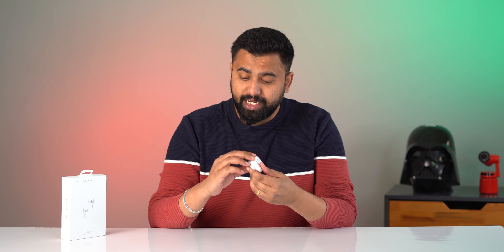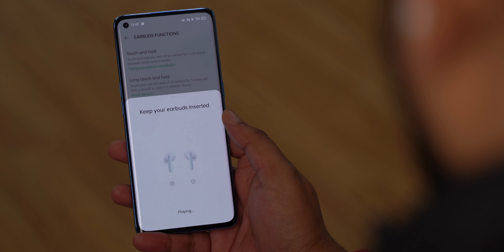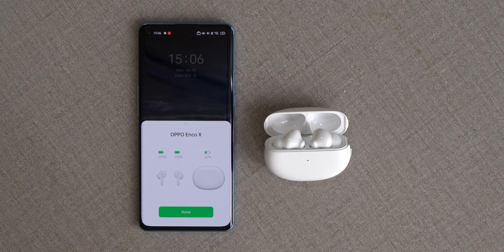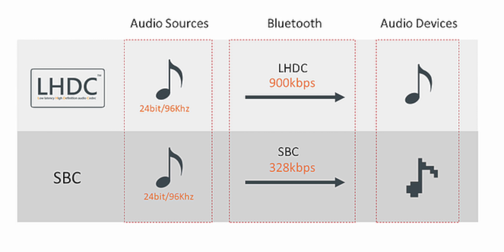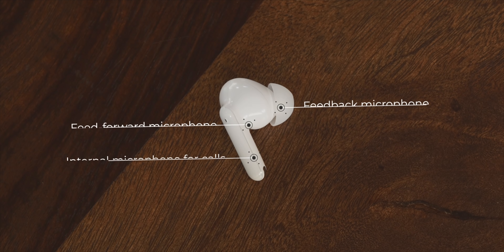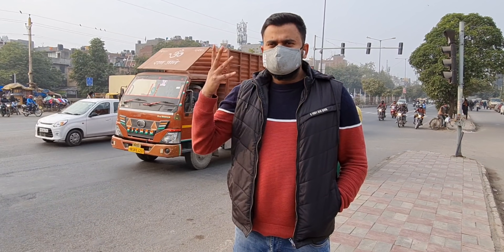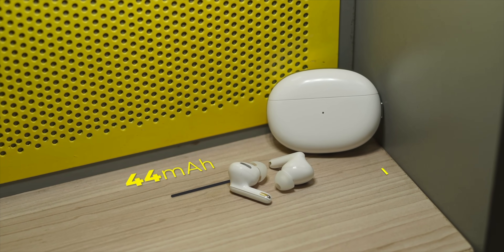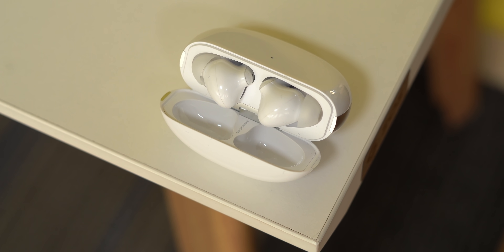OPPO Enco X: The Ultimate ANC Experience!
Along with the new OPPO Reno5 Pro 5G, the company also launched the OPPO Enco X truly wireless earphones with noise cancellation. In this video, we talk about the OPPO Enco X's sound quality, the noise cancellation experience, features and more.